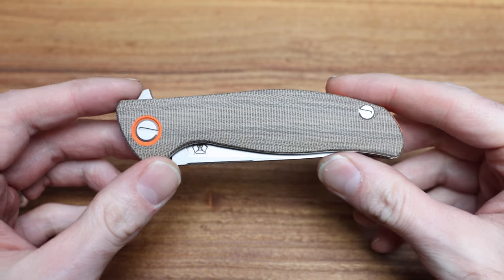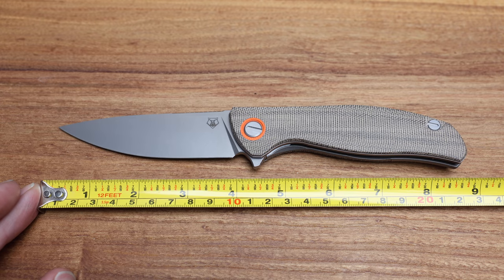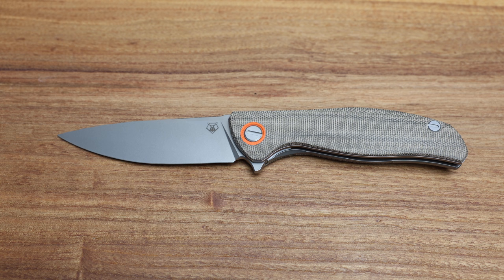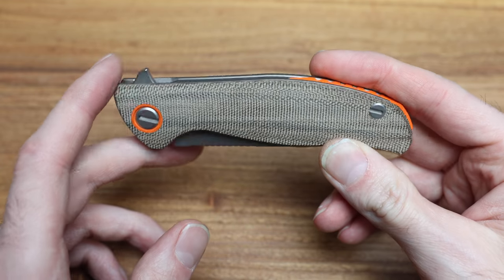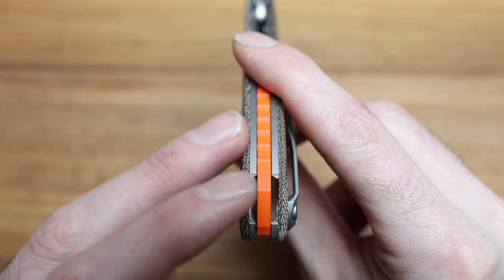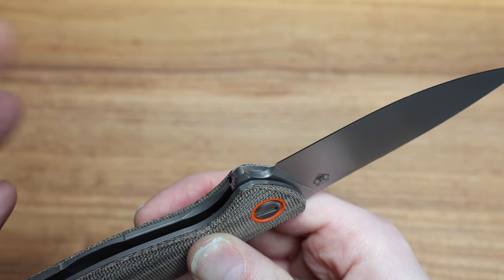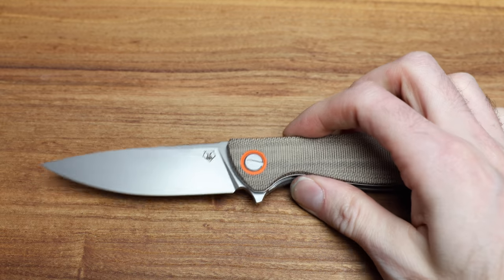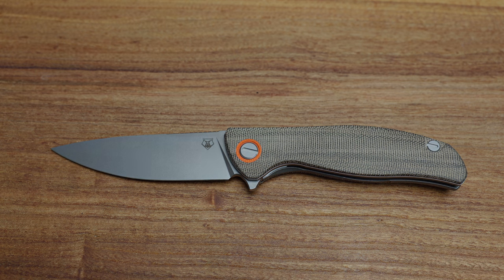Shirogorov F3 Green Canvas Micarta - Initial Impressions and Overview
Taking a look at the Shirogorov F3 in Green Canvas Micarta. I give you my initia impressions of the knife, while comparing it with other popular models.